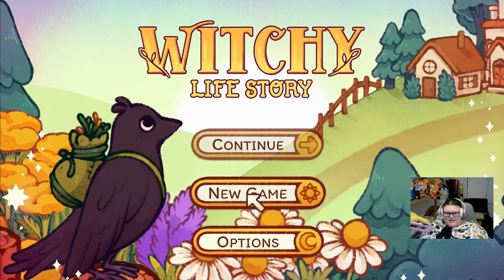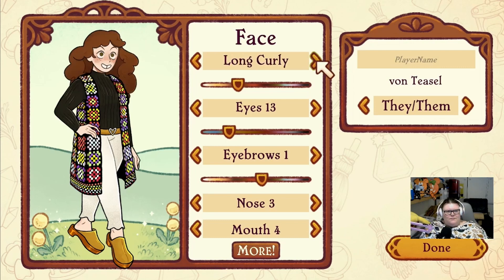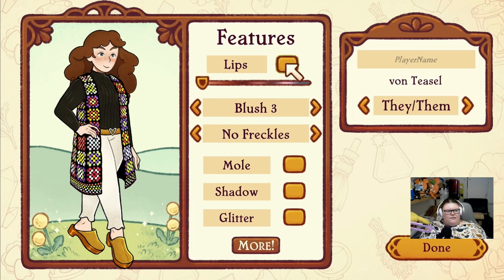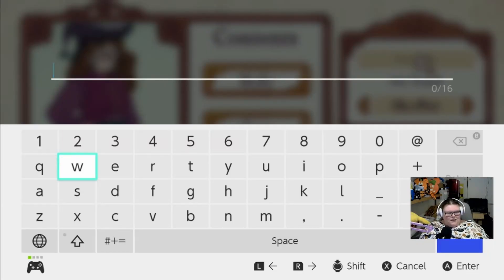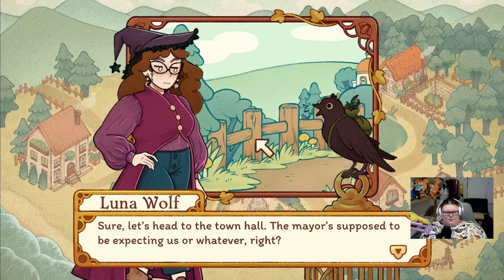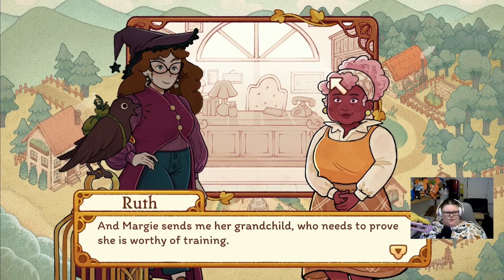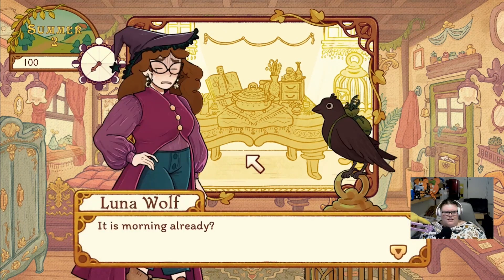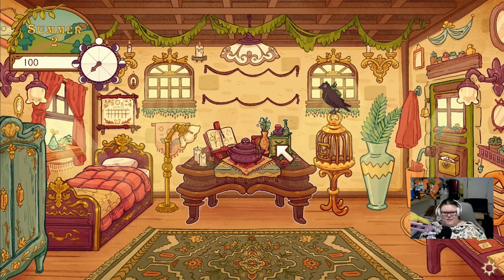Let's Play Witchy Life Story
Customizing my character and meeting the townsfolk in Witchy Life Story!

Copyright: The gameplay recording and commentary are my own content created by myself, for entertainment purposes. the original game and all its content are not mine and belong to their respective developers.